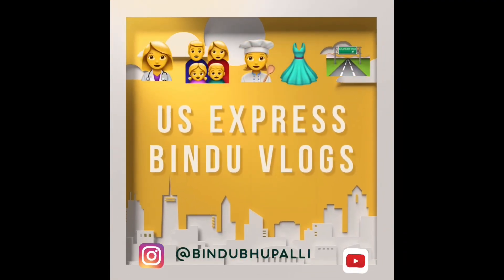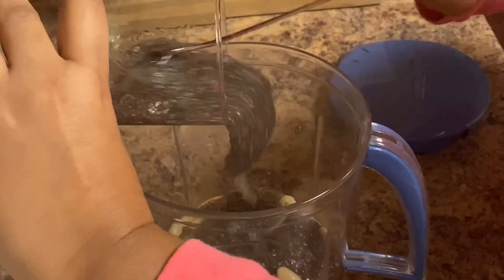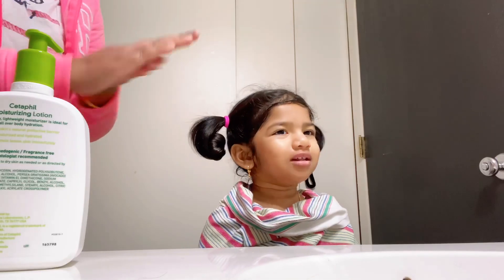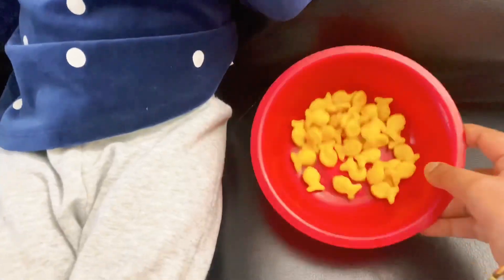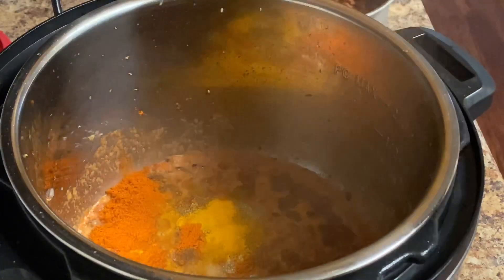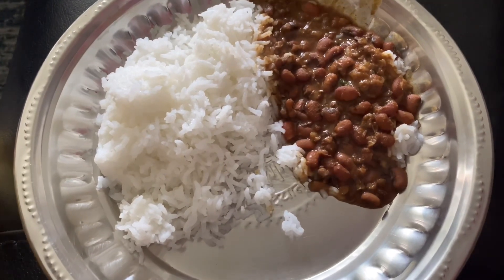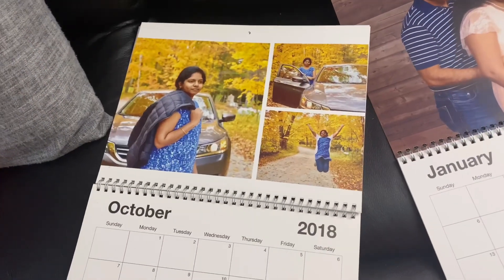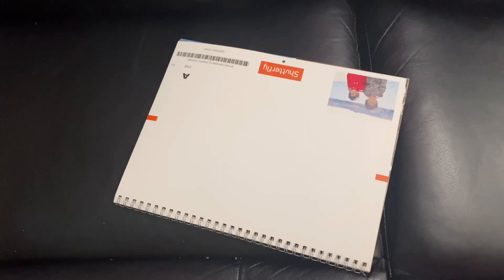Antioxidant Drink | Kids Winter Care బలమైన ఆహరం | Family Calender Deals | Telugu Vlogs from USA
Hi I am Hima bindu a telugu vlogger from usa.In this video i have shown you a antioxidant rich drink made with berries,chia seeds,almonds and banana.I also prepared yummy dal makhani.In this video i also explained about the winter care for kids that you should take in this winter season.i also showed shutterfly calenders.